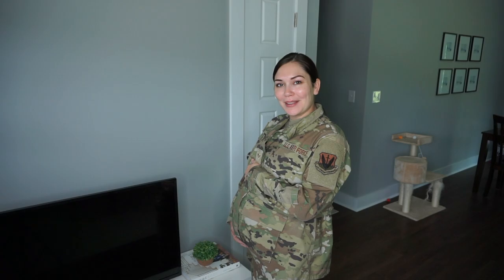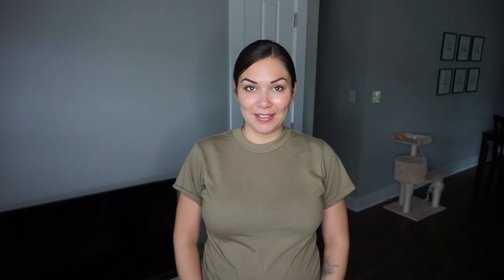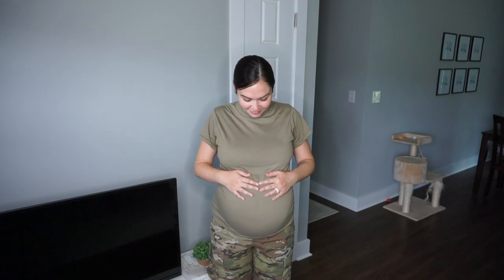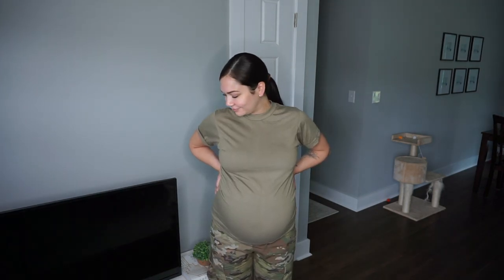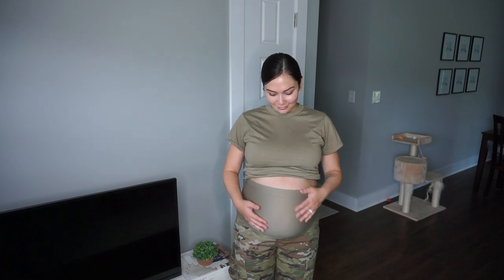US Air Force OCP Maternity Uniform | Allowance, Sizing, Comfort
Hey guys :) hope this video is helpful to any military mamas out there wondering what the maternity uniform is like, how it fits, etc. If you have any questions you can message me on IG @brittanylynnlewis

Size I'm wearing in bottoms: m/short
*These are getting tight on me at 30 weeks. Not because of the waistband, but the seam underneath it. I may have to order the next size up!

Size I'm wearing in maternity coat: m xshort (I'm 5'3")

How to get your maternity uniform allowance: communicate with your supervisor, flight chief, first sergeant, etc. There is a form that needs to be signed. The form + your medical profile is all you need to receive the allowance.

My due date: October 24th, 2021